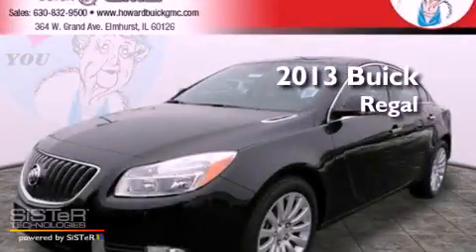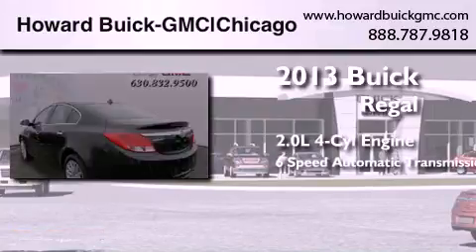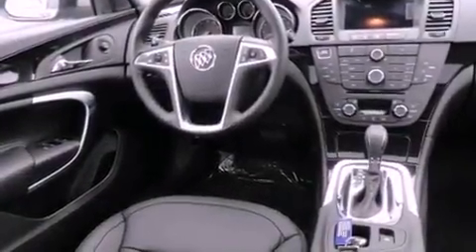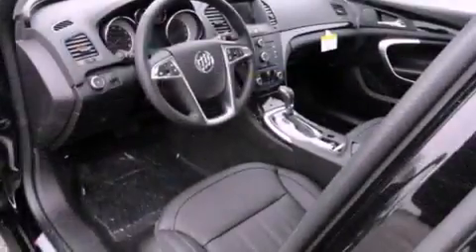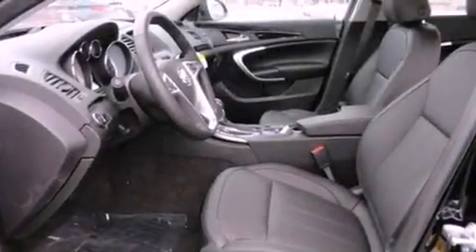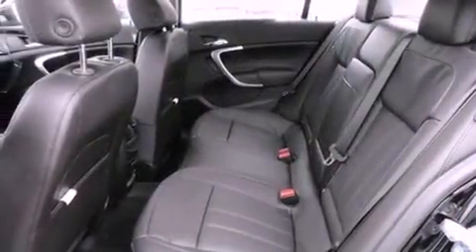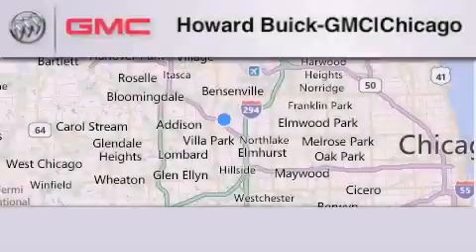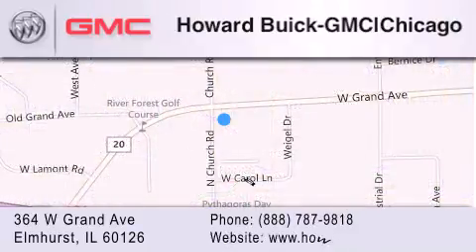2013 Buick Regal Chicago IL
Year : 2013
 Make : Buick
 Model : Regal
 Engine : 2.0L 4 cyls
 Trans . : Automatic 6-Speed
 Exterior : Black Diamond

 Interior : Ebony Leather Appt Sts
 Stock : 13270

 364 W. Grand Avenue